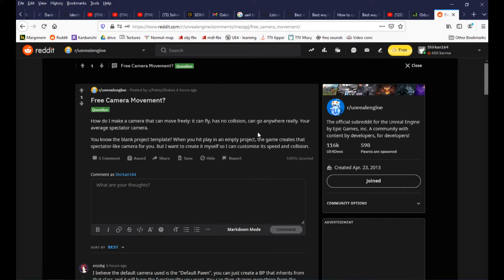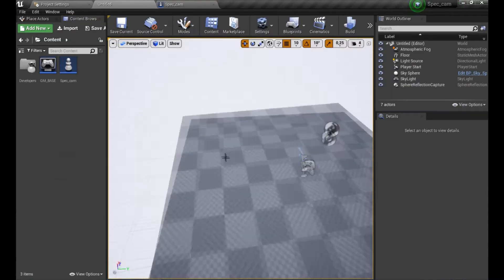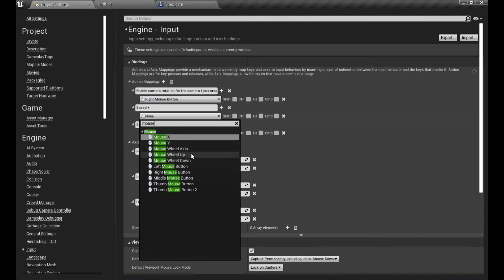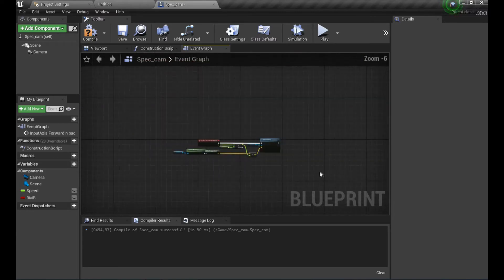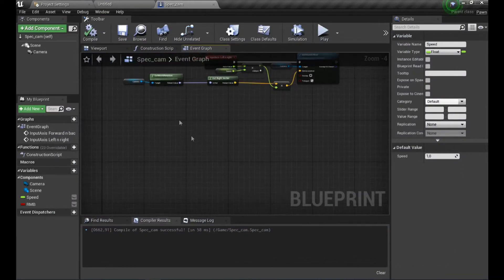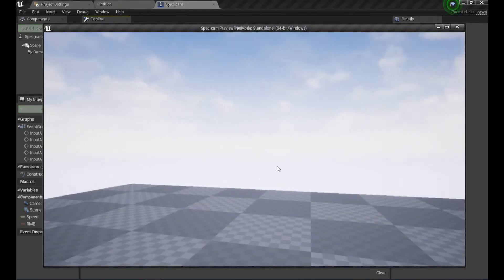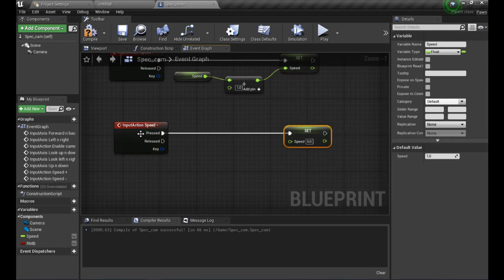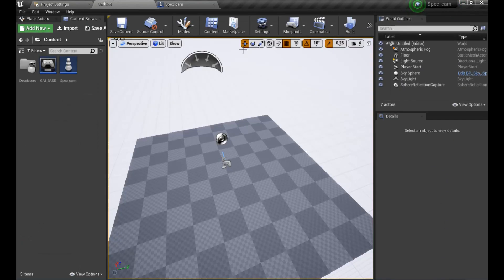UE4 - Freely moving Spectator Camera Actor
Video for PakeyShakes - A spectator camera that works like the one in the Editor but I added one function more to it - change speed on mouse wheel ;]

Also you can find the project on my Google Drive!